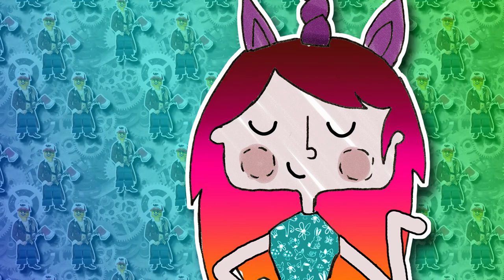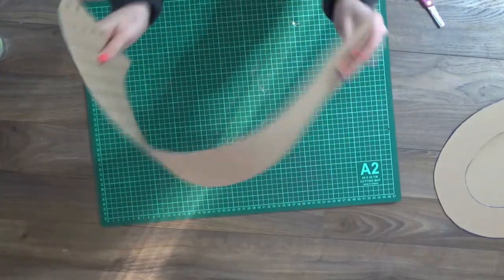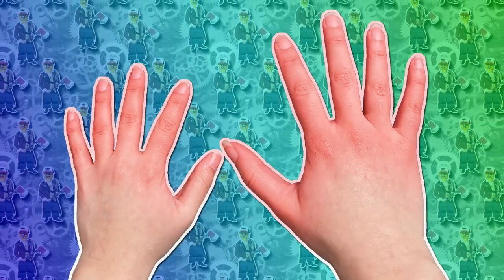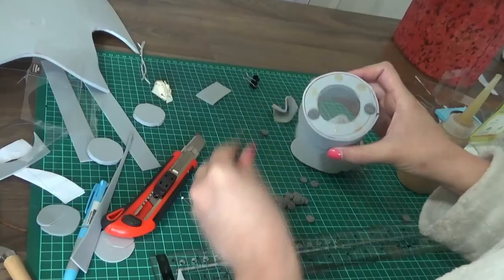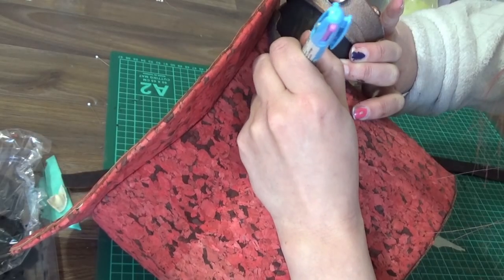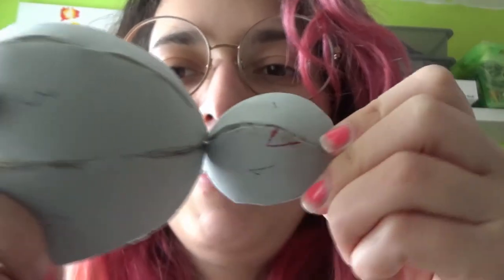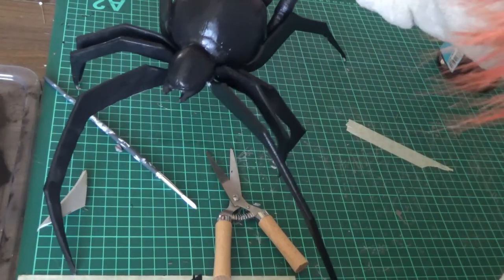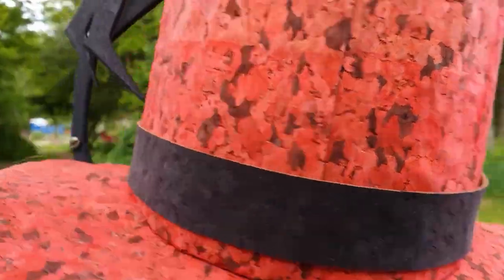My chaotic self made a Steampunk Top Hat from CARDBOARD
Learn how to make a steampunk top hat with goggles and a black widow out of cardboard and EVA foam. This is the hat I created to complement my Bobby Duke inspired dress

It was a steampunk/lumberjack combo made out of wood fabric and I couldn't think of another perfect fit than this steampunk top hat also made out of wood fabric with a base of cardboard and details in EVA foam. The details can also me made either with cardboard or even paper mache. It is time consuming, but an easy DIY craft for you to try at home.

The viking inspired helmet I made for Steve the Husband (where I show how I made those bolts and screws):

MATERIALS USED:
- 2mm EVA foam
- 5mm EVA foam
- Cardboard
- Glue
- Wood fabric
- Heat gun
- Acrylic Paint
- Contact Cement
- Kwik seal
- Foam Clay
- Masking Tape
- Old newspapers

Talk to me!